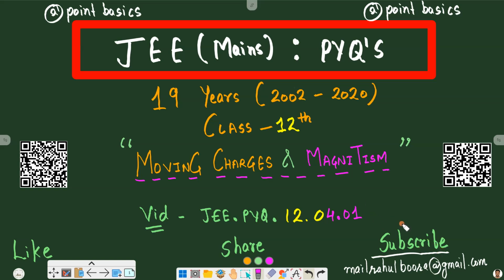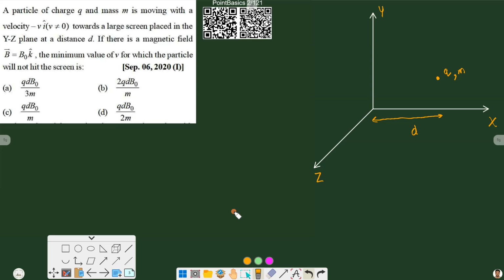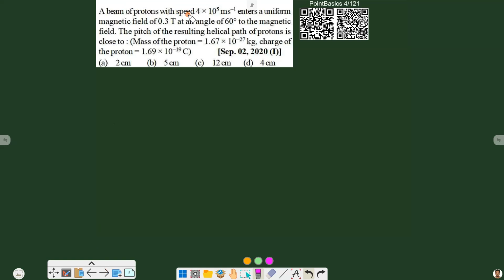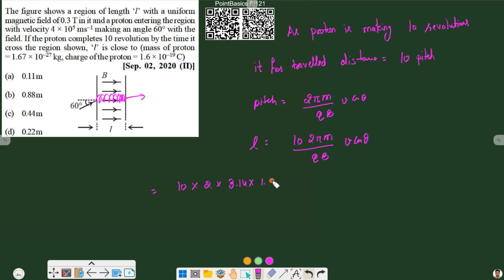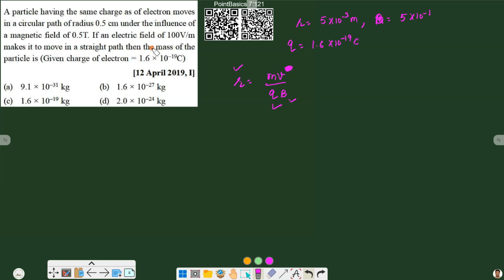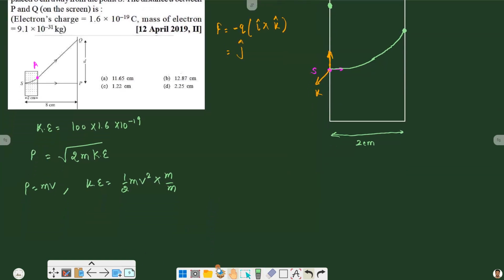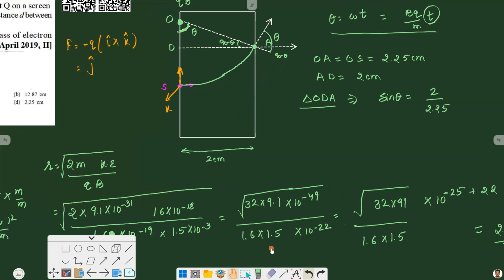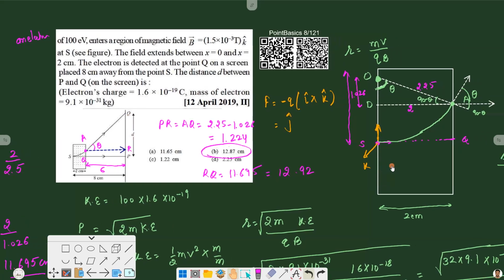JEE.PYQ's.12.04.01 CL 12 .Moving Charges and Magnetism . Part -01